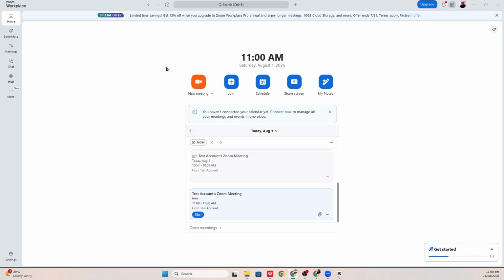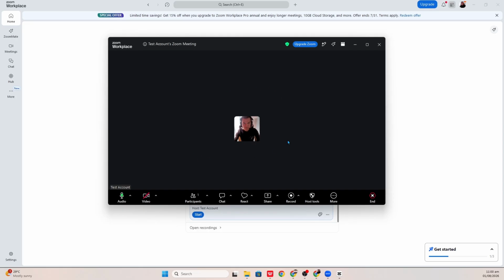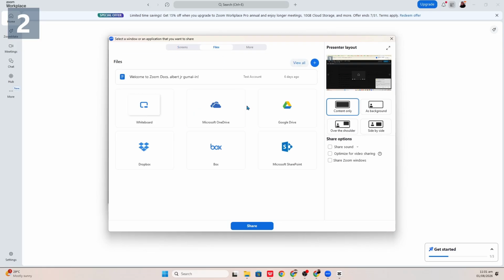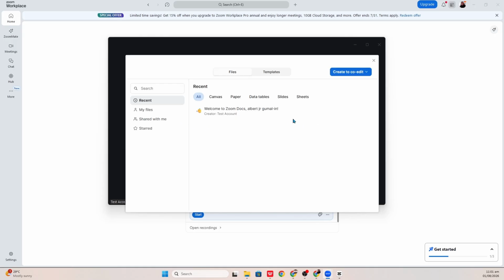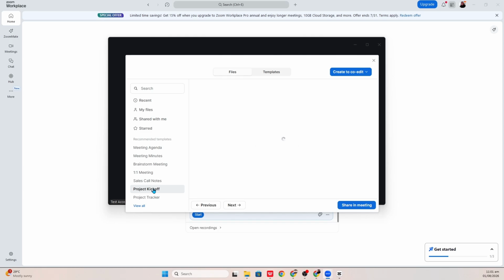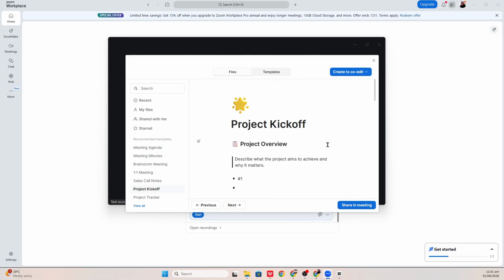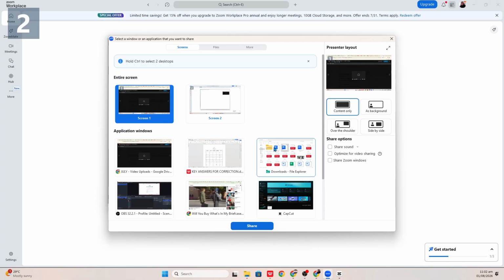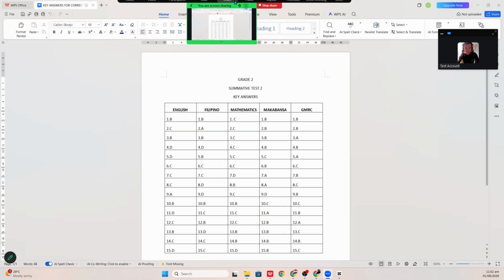How To Share Documents Onscreen In A Zoom Meeting (2026)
Learn how to share documents on screen in a Zoom meeting with this step-by-step tutorial. This beginner-friendly guide shows you how to use Zoom's Share feature, present documents from Zoom Docs, share a document application window, and display Word, PDF, or browser-based documents during a meeting. By the end of this video, you'll know the best ways to share documents in Zoom presentations.

**Video Chapters**
0:00 How to Share Documents on Screen in a Zoom Meeting
0:07 Open the Zoom Share Menu
0:16 Access Zoom Sharing Options
0:24 Share Documents Using Zoom Docs
0:33 Find Your Document in Zoom Docs
0:38 Select and Share a Document
0:45 Present a Document in Zoom
0:54 Navigate Through Your Shared Document
1:03 Open a Document from Your Computer
1:10 Prepare a Word or PDF Document
1:17 Open an Online Document in Your Browser
1:26 Share an Application Window in Zoom
1:35 Select the Document Window to Share
1:43 Present a Single Application Window
1:52 Keep the Shared Document Visible
2:01 Help Participants Follow Your Presentation
2:09 Present Multiple Pages or Sections
2:18 Use Highlights and Annotations in Zoom
2:34 Choose the Best Document Sharing Method